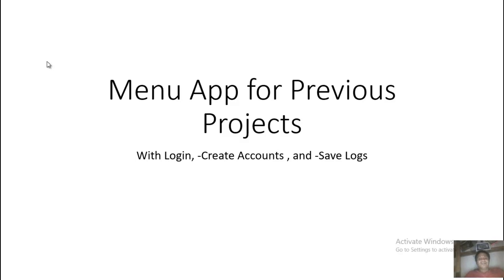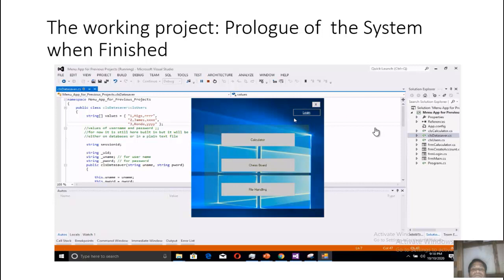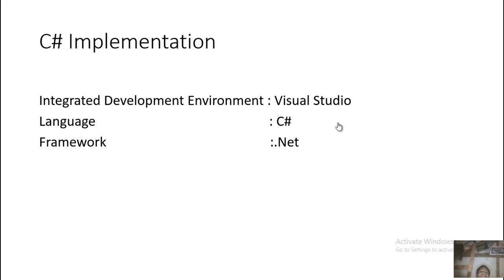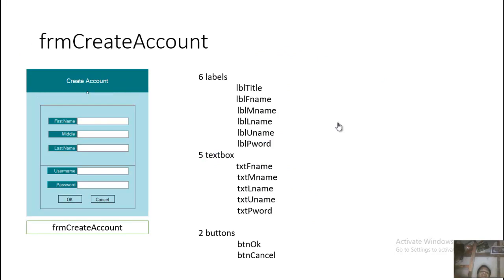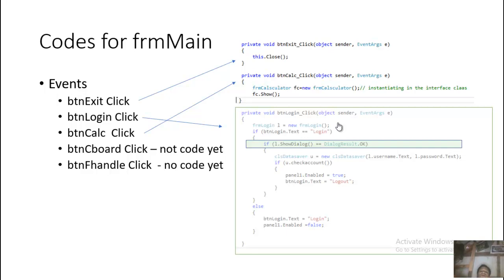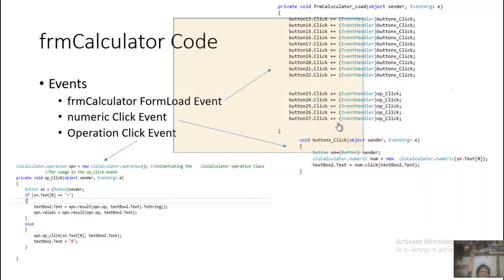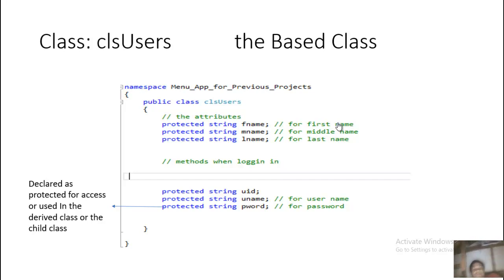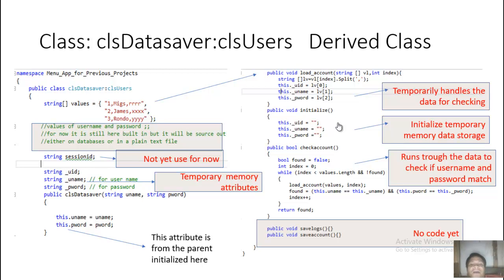C# Project Menu Application with Login Feature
This is a C# Project for OOP